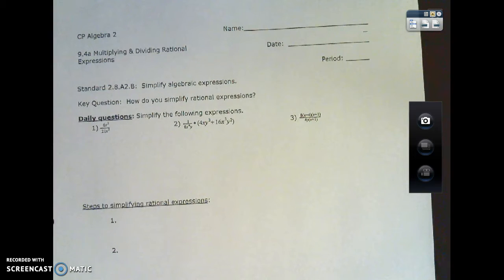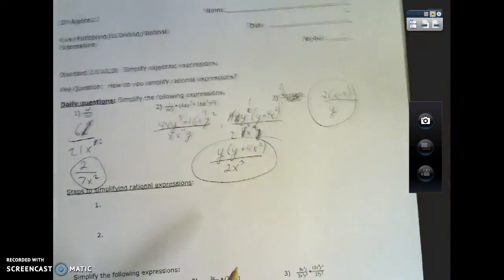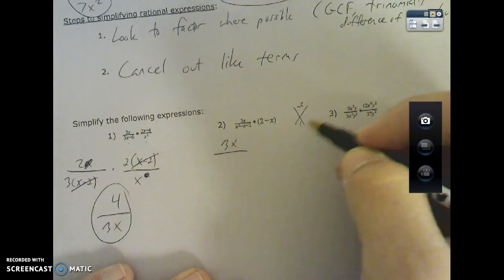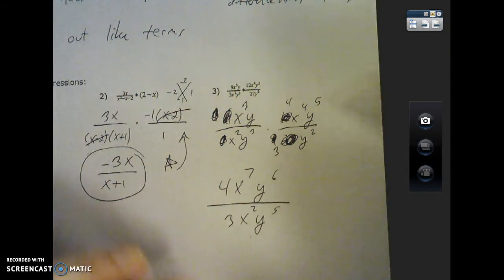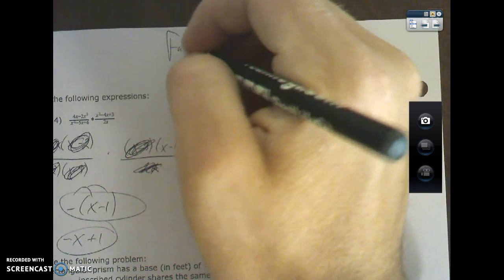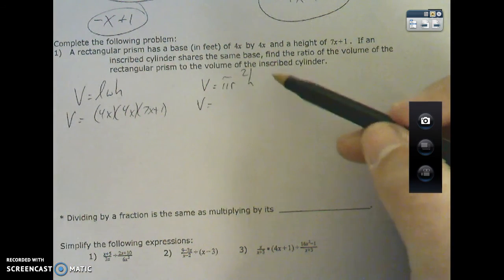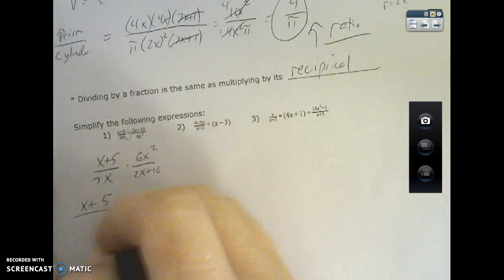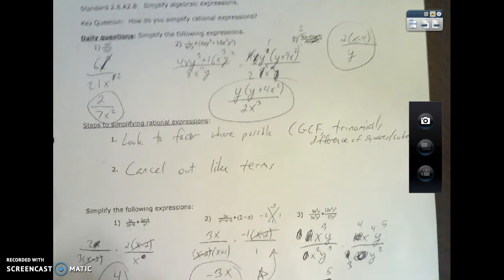9.4a Multiplying & Dividing Rational Expressions Notes